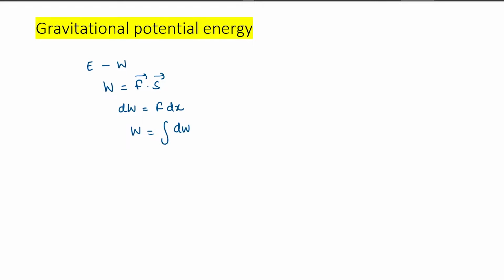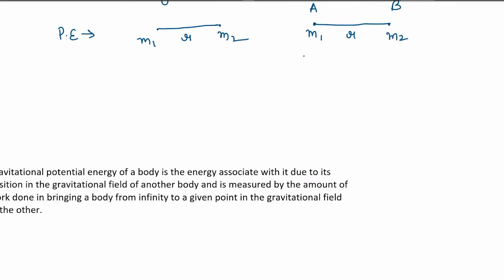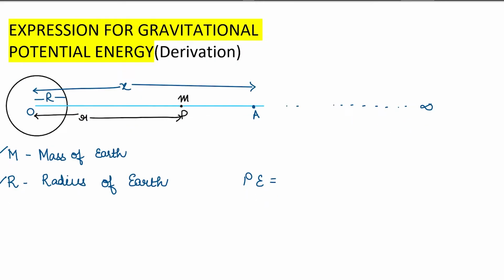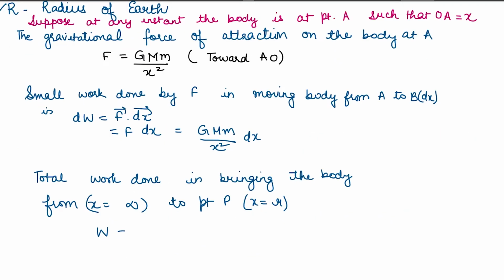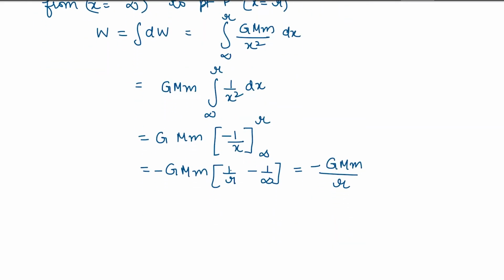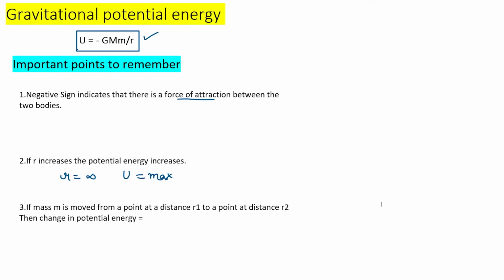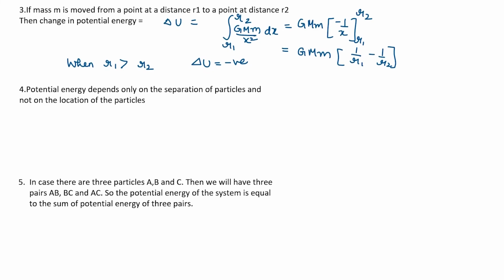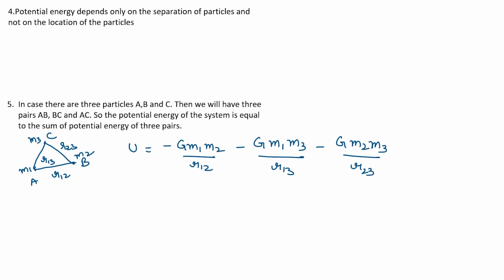Class 11 Gravitation: Gravitation Potential Energy